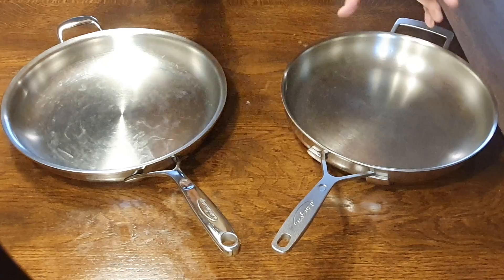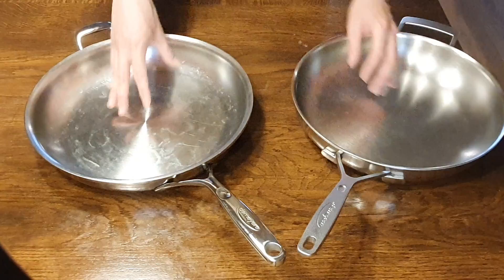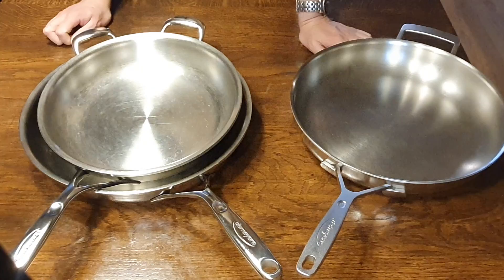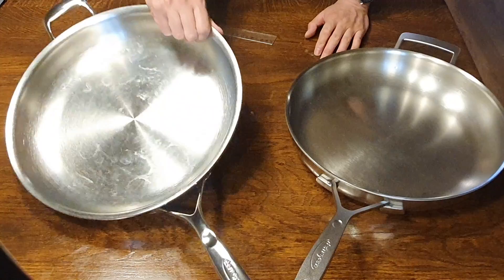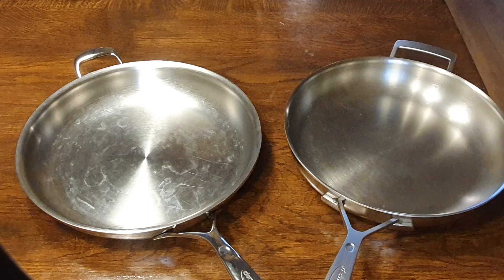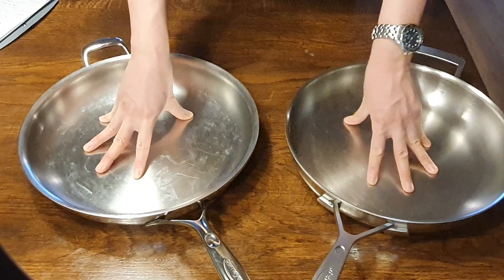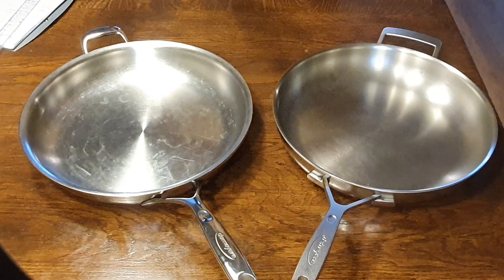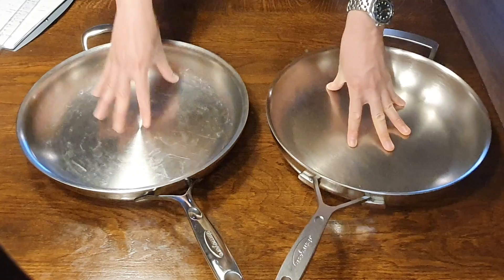Demeyere Industry 5 vs Atlantis Proline 7 Fry Pans (Skillets)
I bought a second hand Demeyere Industry 5 32cm Frypan a few days ago just to try it out. In this video I compare it against the Proline 7.

00:00 Introduction
01:54 Price and Basic Specifications
08:44 Cooking Impressions
13:57 Handle Design
15:40 Summary and Recommendations